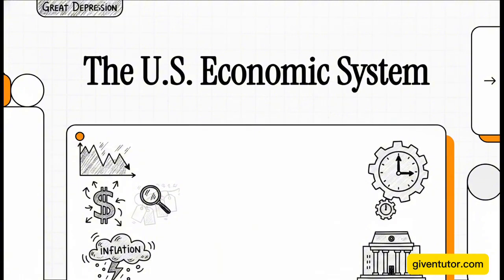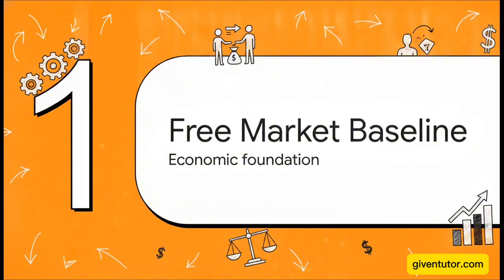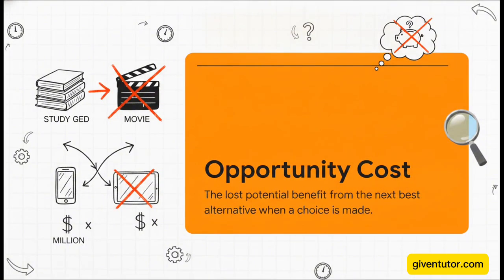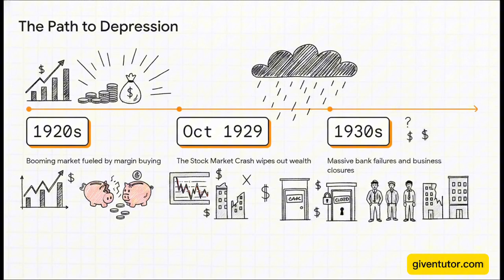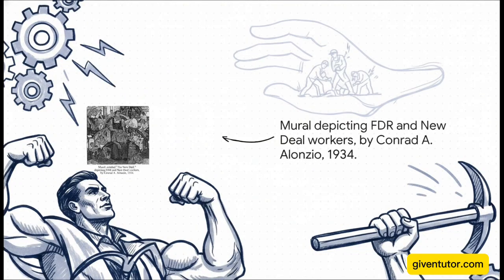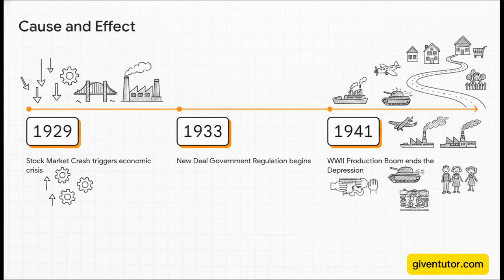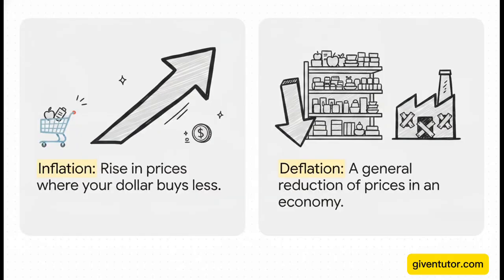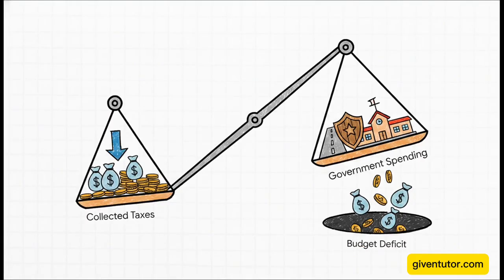Why Prices Go Up — Supply Demand & the GED 📈 | Ep.8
Why does your favorite drink cost more this year? Economics — and the GED wants you to explain it. 📈

This clip covers:
✅ Supply and Demand — how prices are set by buyers and sellers
✅ Scarcity — not enough resources for everyone's wants
✅ Opportunity Cost — what you give up every time you make a choice
✅ Real GED economics questions answered

📌 Clip 8 of 11 — Economics starts now! Follow for the full GED Social Studies series.
💡 GivenTutor makes GED Economics simple — book your first session free.